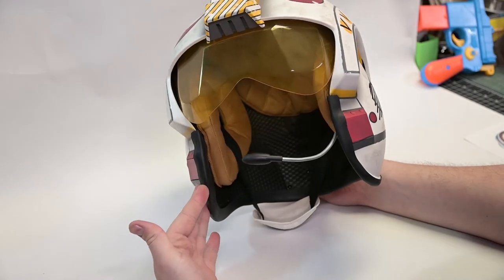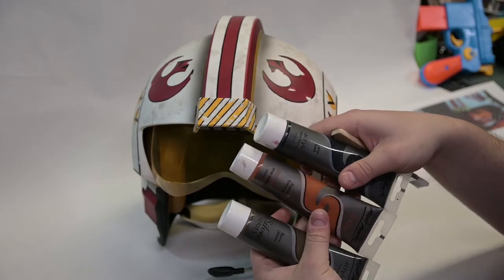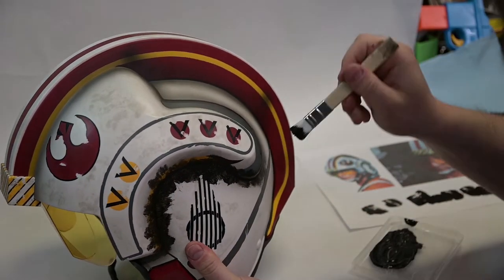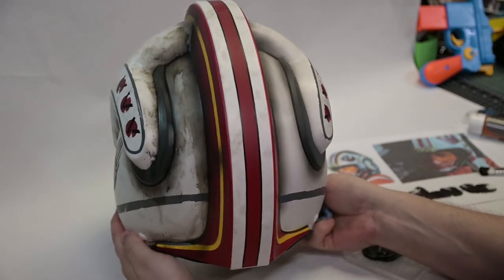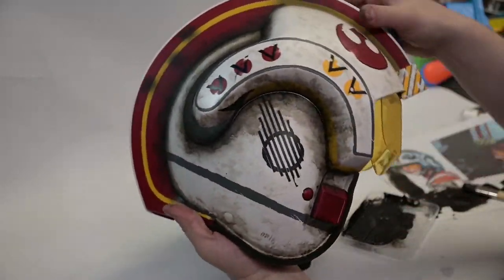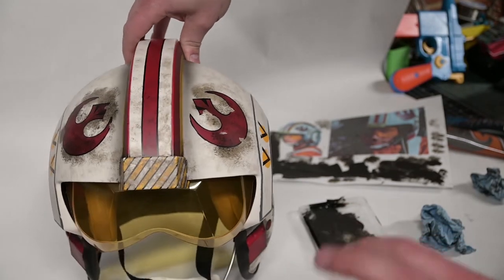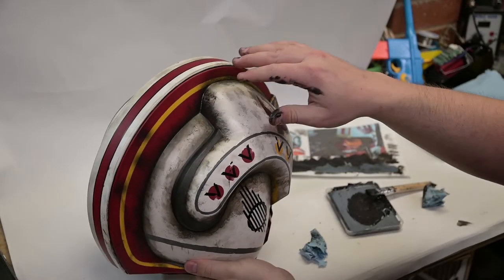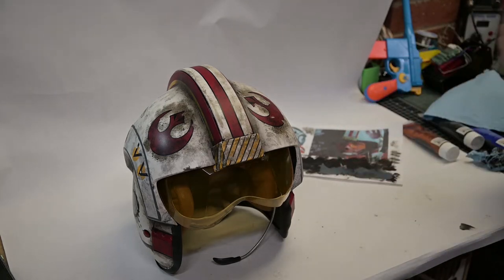Luke Skywalker's bucket has seen better days! Realistic weathering techniques for helmets and props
The Black Series Luke Skywalker helmet is a great prop, but I want to make it my own, if not better. Today I demonstrate some weathering techniques to replicate that of the hero prop.

0:00 Intro
0:16 Reference material review
2:01 Weathering
7:03 More weathering and more rain
9:53 Options for further weathering
10:15 Finished prop
10:47 Before & after shots